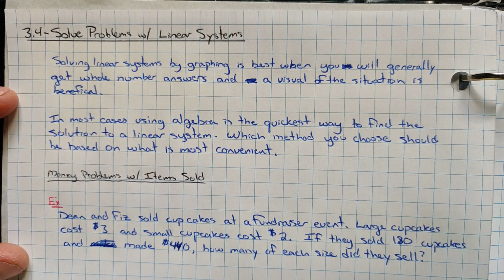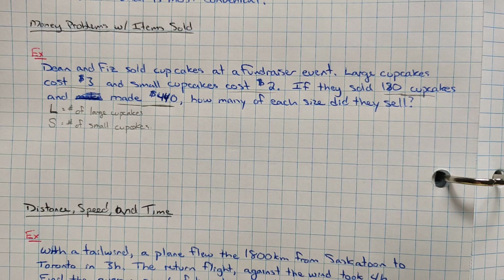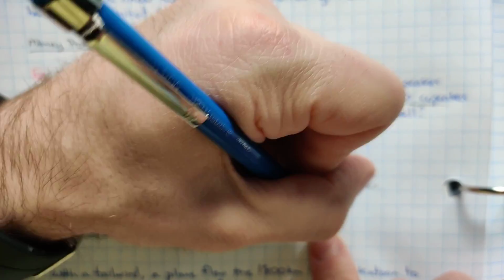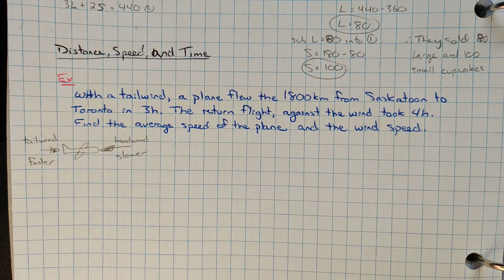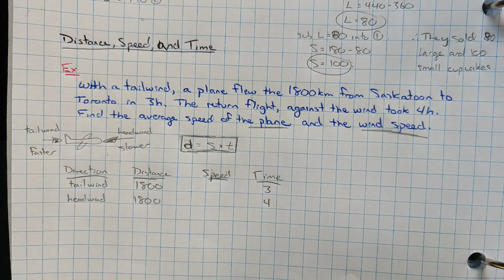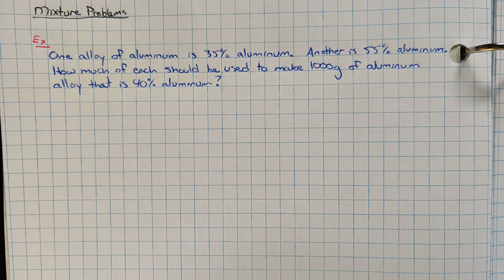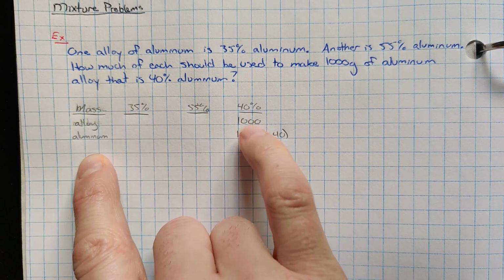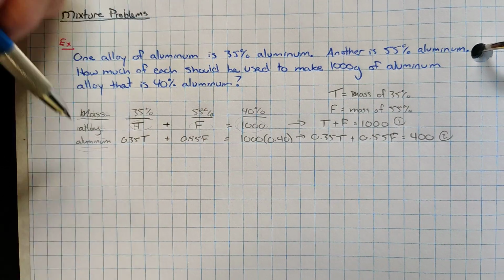MPM2D - 3.4 - Solving Problems w Linear Systems